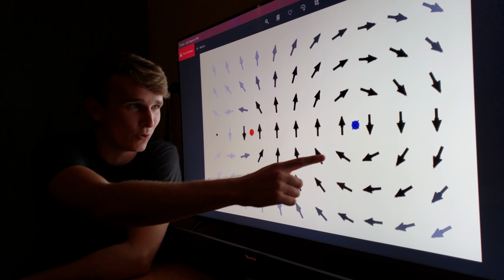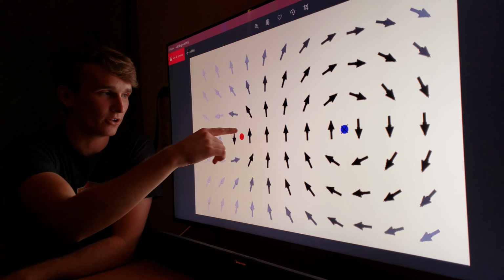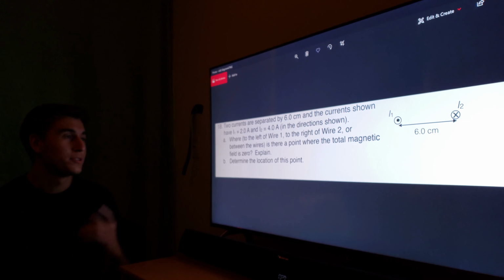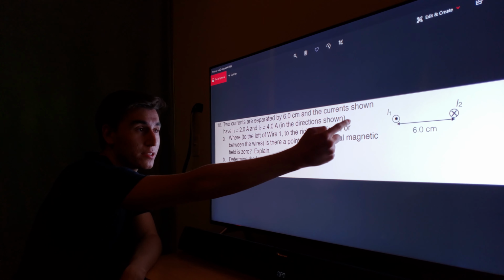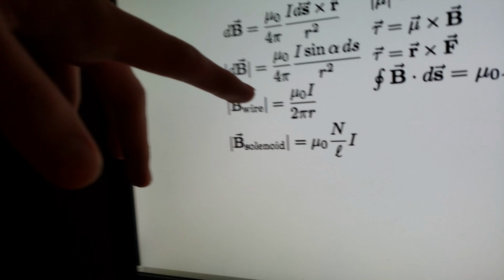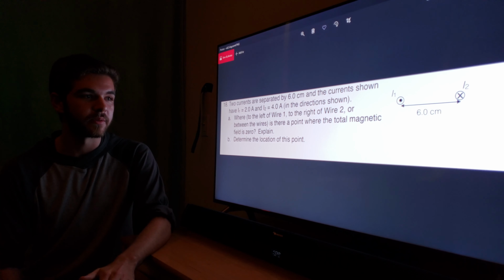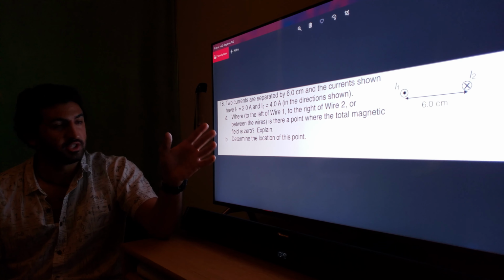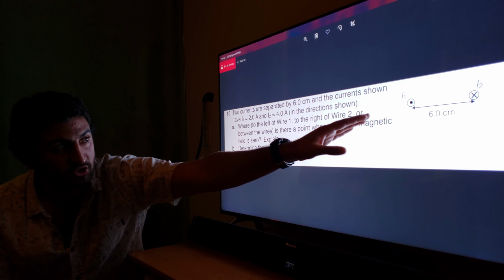Physics Video Project 2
This is the second video project for Physics 271 (for number 18).

Group Members:
Alex Perko
Ziad Tannous
Patrick Worley
Andres Mallea